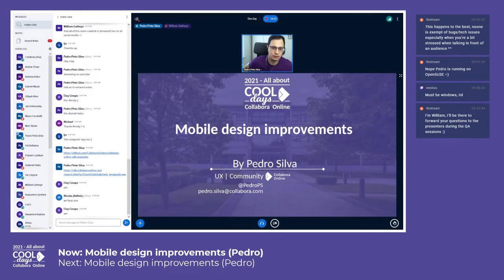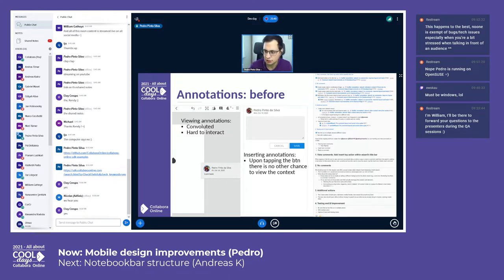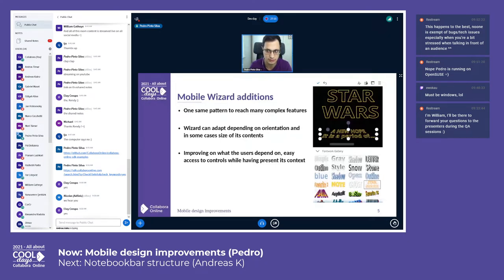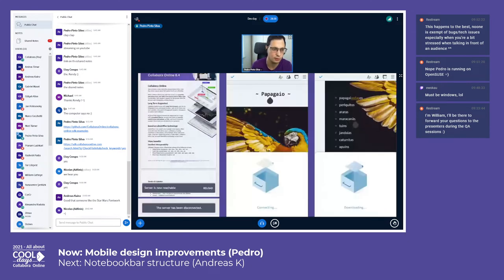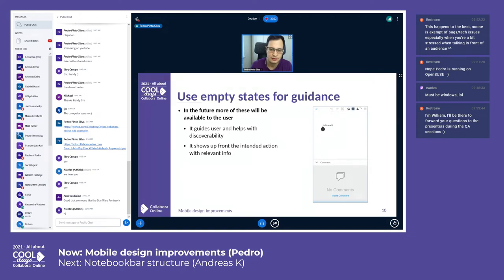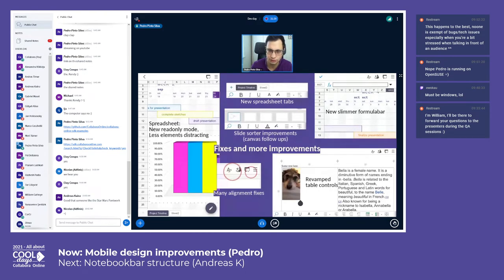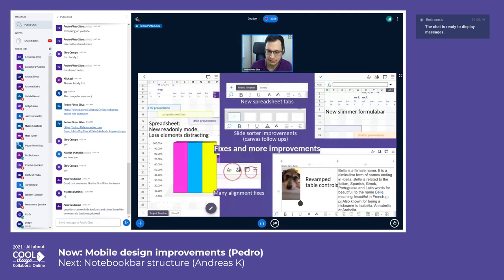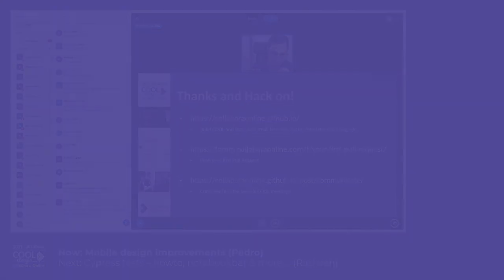Mobile design improvements - COOL Days 2021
Mobile design improvements by Pedro Silva - COOL Days 2021 (Developer Day), September 30th, 2021